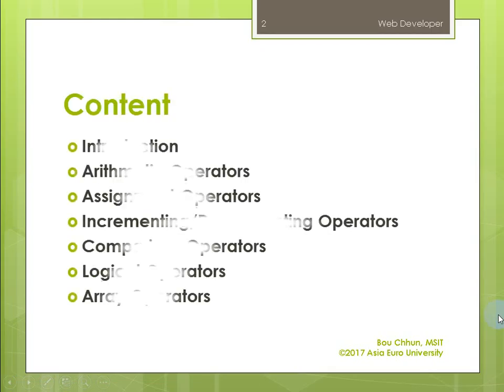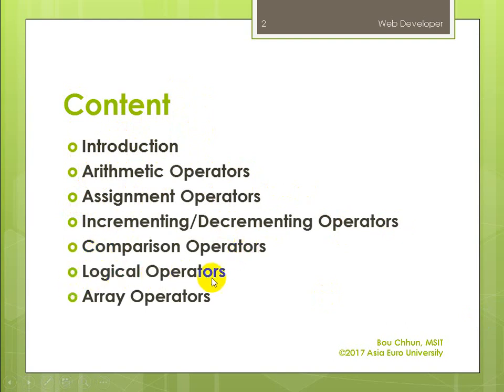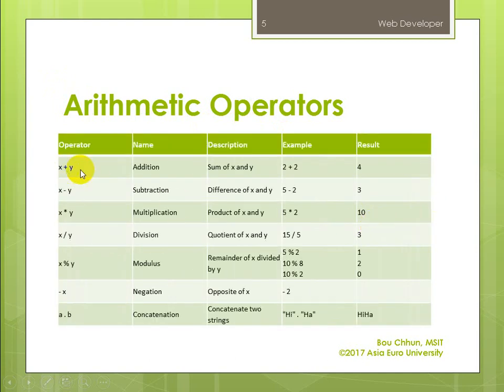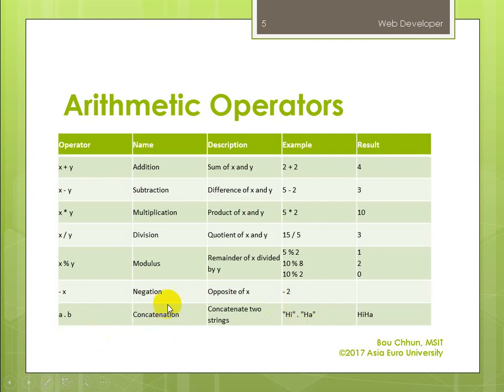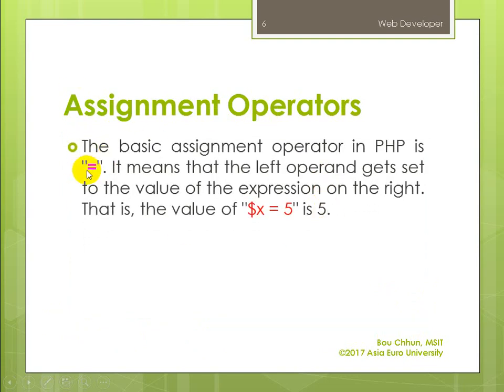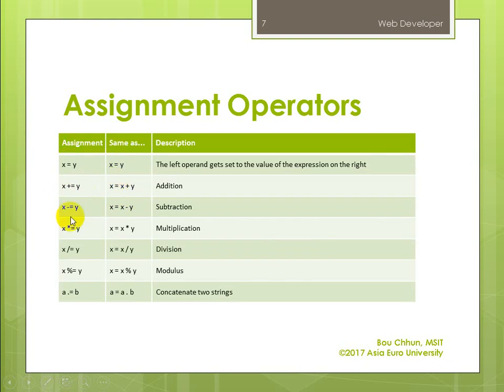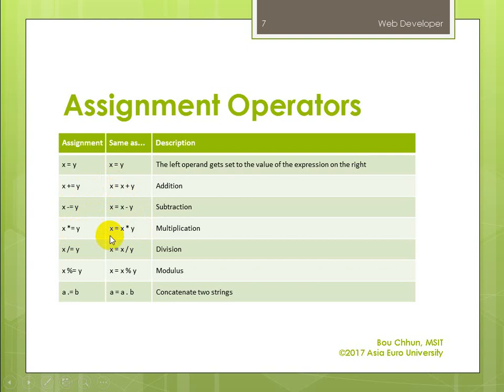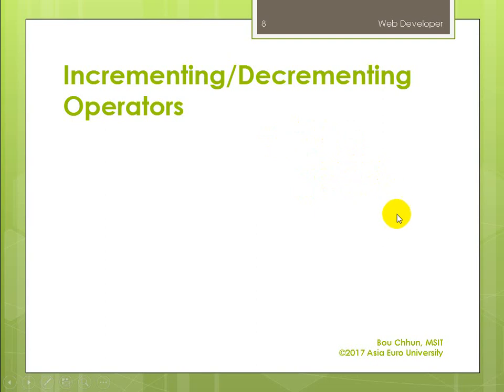Learn PHP Lecture 5 PHP Operators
Learn PHP
Lecture 5: "PHP Operators"

This video demonstrate How to using:
Introduction
Arithmetic Operators
Assignment Operators